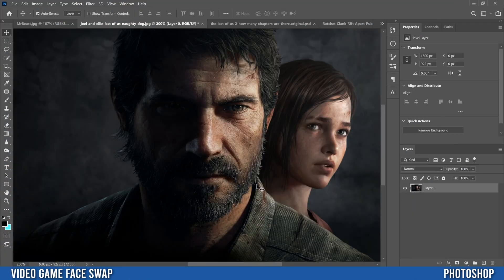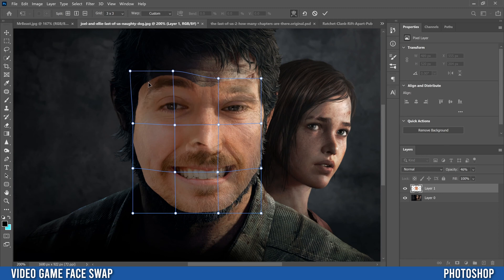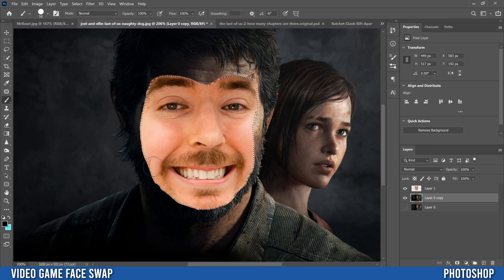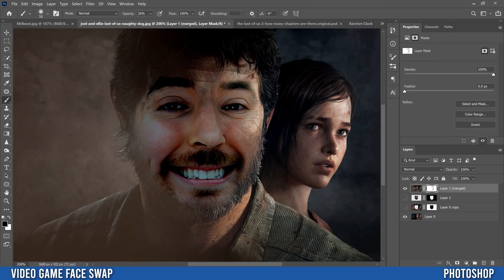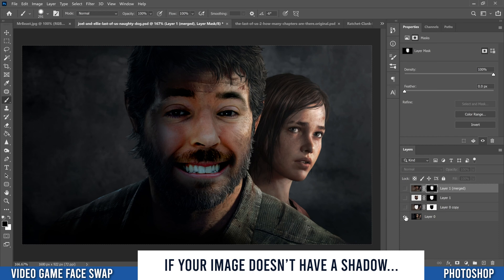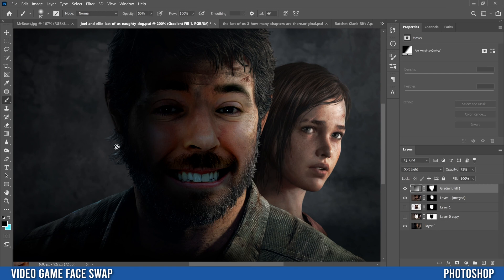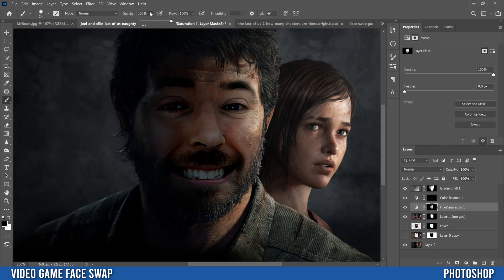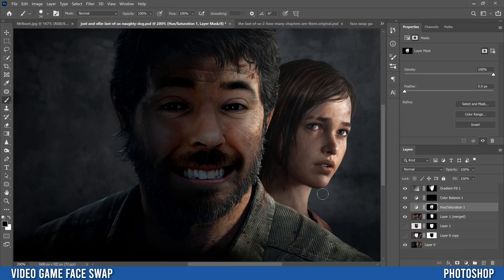Advanced FACE SWAP in Photoshop CC | Match Skin Tones and Blend Shadows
Learn how to SWAP FACES in Adobe Photoshop CC 2021 using Auto-Blend Layers. This method works with regular human faces as well video game character faces. In this tutorial I show you how to change the face of Joel Miller, from The Last Of Us, to the face of MR. Beast or Jimmy and MATCH THEIR SKIN TONES using a simple method that does all of the work for you called Auto Blend Layers. Auto-Blend Layers automatically matches tones and colors, and it fills transparent pixels with Content-Aware. I also show how to use warp, add the shadows, change teeth and hair color (with adjustment layers such as hue/saturation and color balance) and I end by showing you how to make your image look a bit more grungy using Camera Raw Filter adjustments.

TIMESTAMPS:
0:00 Start
0:20 Selection of the Face
1:05 Resize/Position/Warp the Face
2:36 Refine the Face Selection
3:57 Auto Blend Layers
5:18 Blend the Layers More
9:22 Create the Shadow/Highlights
11:52 Fix Teeth/Eye/Face Color
14:02 Change Hair Color
16:10 Add Grunge Look

Hi! My name is Shawn Dolinski of the Digital Workshop! I am a high school filmmaking, photography and animation teacher and I make YouTube Video Tutorials for everyday, average, regular people like you and me. My Tutorials are meant to help you learn how to make the most out the equipment and software that you have (or that you can afford) taking you from beginner to pro along the way. So if you want videos that are clear, helpful & straight to point, then this is the channel for you! Enjoy!